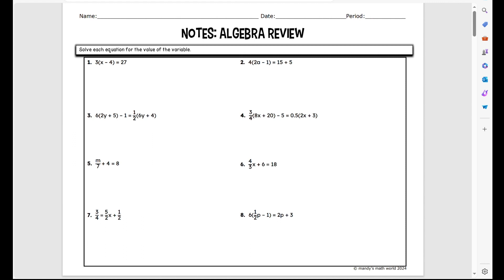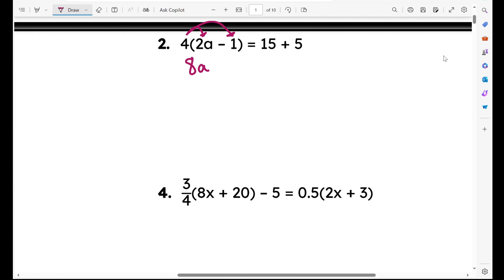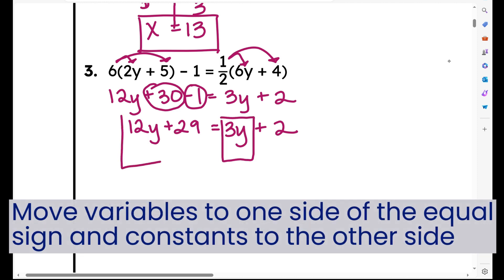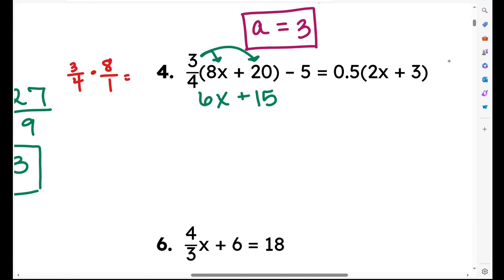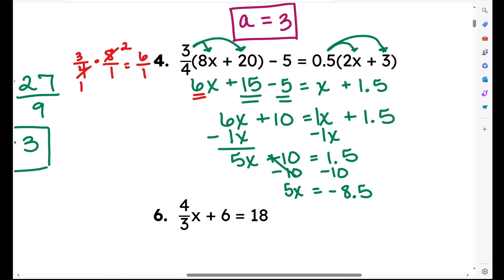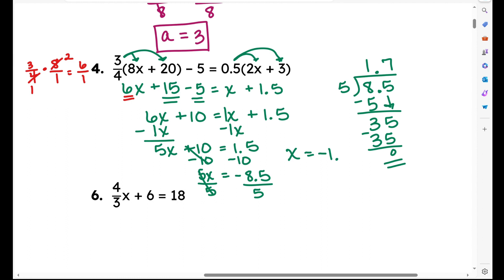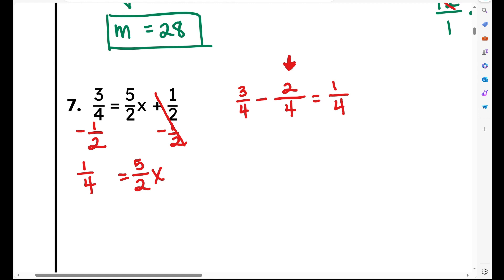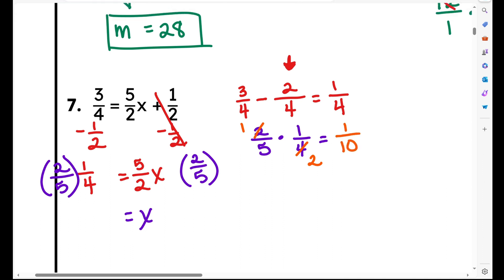Solving Equations Review - Get Ready for Geometry!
Get ready for Geometry with this lesson over solving algebraic equations. Notes include 8 examples.

Access the notes and assignment to accompany the video from my TPT store